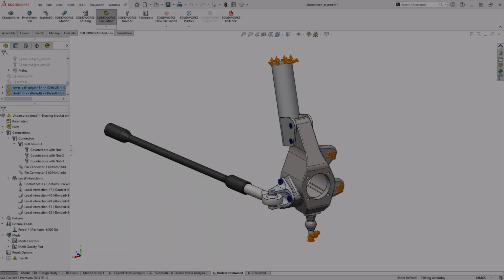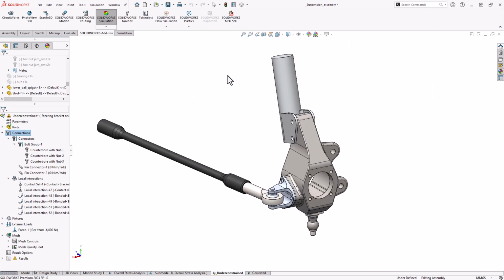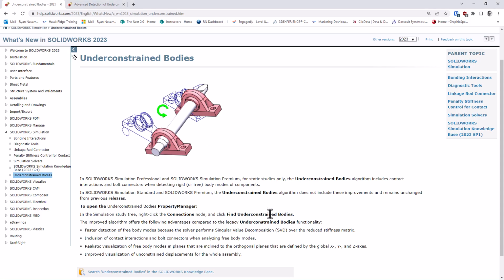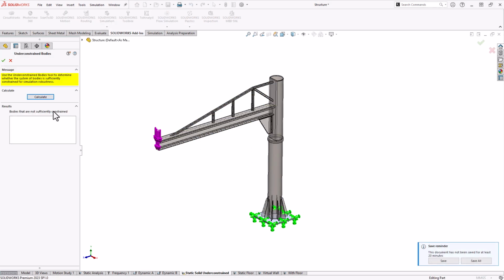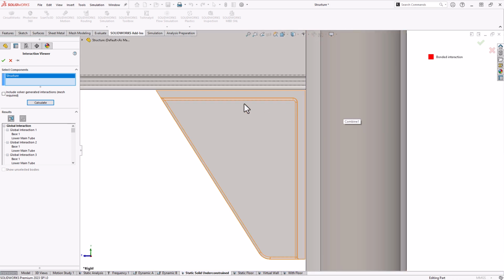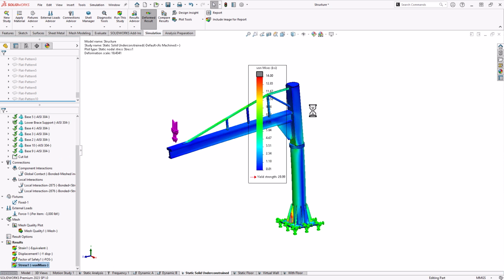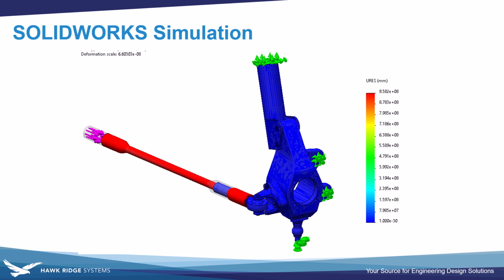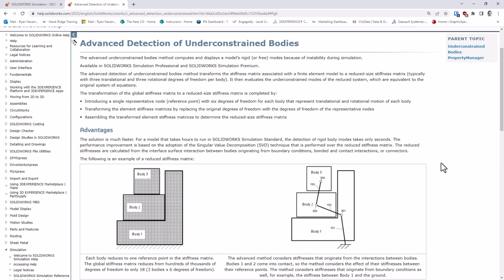Underconstrained Bodies Tool in SOLIDWORKS Simulation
Learn how to use the Underconstrained Bodies tool in SOLIDWORKS Simulation to identify parts or bodies that may be missing constraints such as contact interactions or fixtures. Enhancements to the tool which effect SOLIDWORKS 2023 and newer licenses of SOLIDWORKS Simulation Professional and SOLIDWORKS Simulation Premium are also covered, including the new ability to use the Underconstrained Bodies tool even when there are sliding contact interactions and bolted joints. This completely new algorithm also features much faster performance for identified the underconstrained bodies.